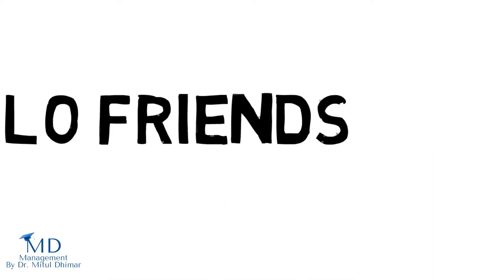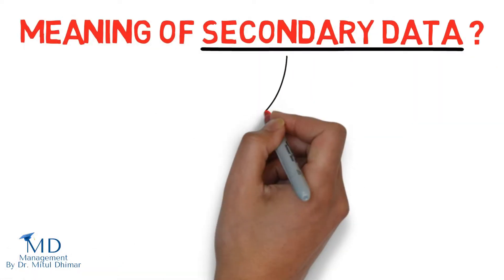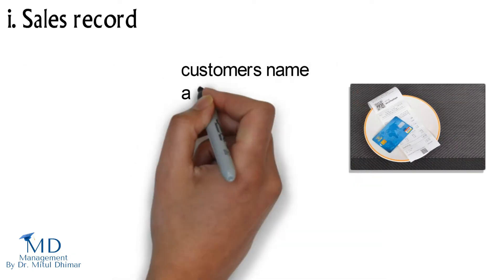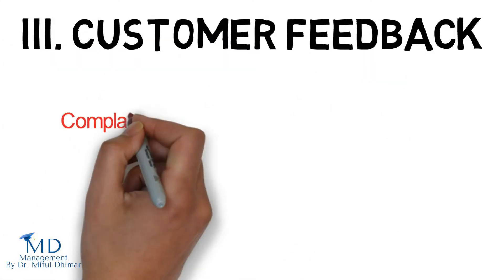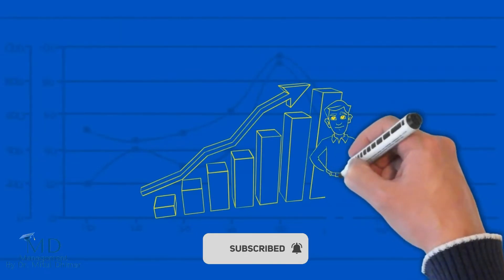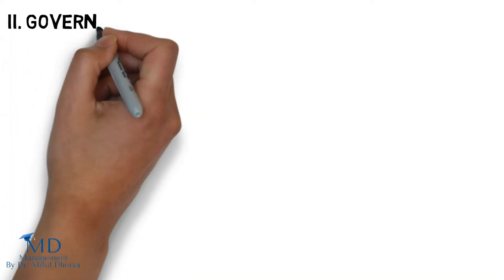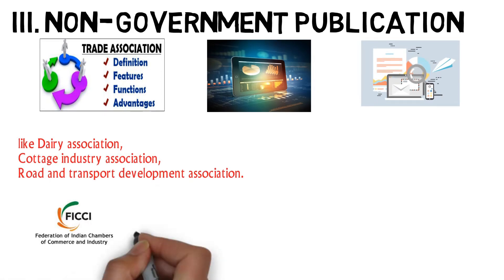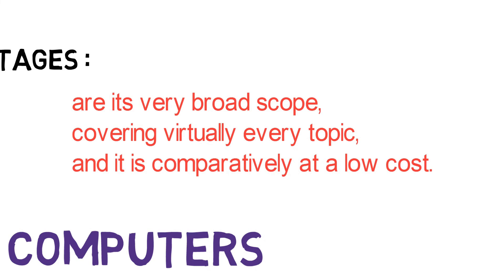Secondary data collection methods/tools in research methodology with examples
In this video source of data collection methods in research methodology are explained with different examples in each points.

Secondary data collection methods are explained in this video. In secondary data two method are involved that are internal source of data and external source of data collection.

In internal source four methods are explained. That are sales record, marketing activities, customer feedback and customer database. Sales record generally include customer’s name, address, items ordered, price, discount offered, quantity, date of sales etc. which is very helpful to managers to make detailed analysis of sales by product, geographical area, customer etc. Marketing activities is basic inputs of information like schedules of expenditure, sales people call report. Customer feedback in the form of Complaint letters are source of data on product quality and service problems. Company now maintains data of its customer database which are used extensively by marketing manager for formulating relationship marketing strategies.

In external source four methods are explained. That are published data, government publications, non-government publications and internet. Published data are most important source. They are sometimes sufficient to answer the research questionnaire. Government publications in the form of Census data gives detail of entire population like age, gender, race, marital status etc. Non-government publications like Trade associations often compile data of government and collect additional information. The main advantages of internet are its very broad scope, covering virtually every topic, and it is comparatively at a low cost.

I hope my video will help you out in understanding Sources of data collection in research / Method and tools of data collection (Secondary) in detail.

Following points involved.
Timestamp
0:00 Welcome to my channel Management By Dr. Mitul Dhimar
0:21 Meaning of data collection in research methodology
0:47 Meaning of secondary data collection in research methodology
1:19 Sales record as internal source of data
1:53 Marketing activities as internal source of data
2:29 Customer feedback as internal source of data
2:51 Customer database as internal source of data
3:19 What is external source of data collection?
3:28 Published data as external source of data
3:49 Government publication as external source of data
4:17 Non government publication as external source of data
4:47 Internet as external source of data